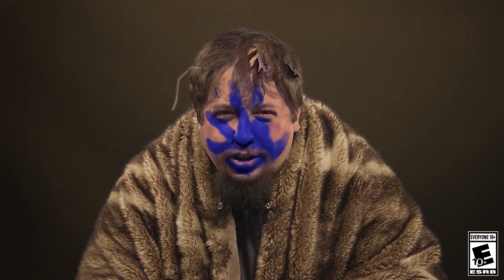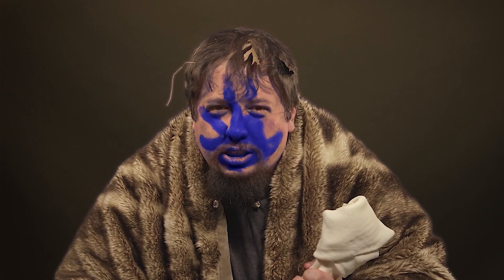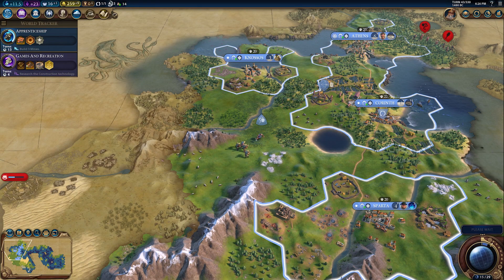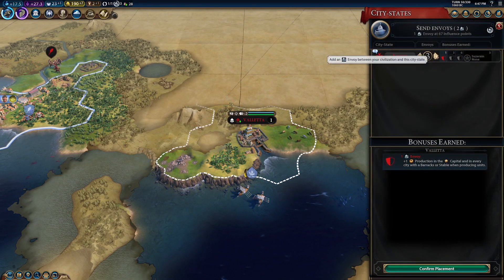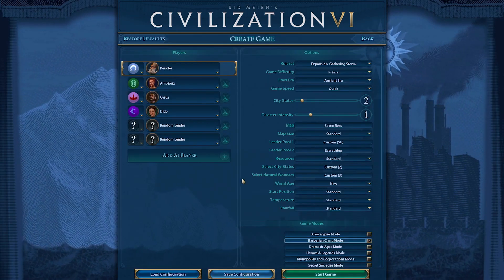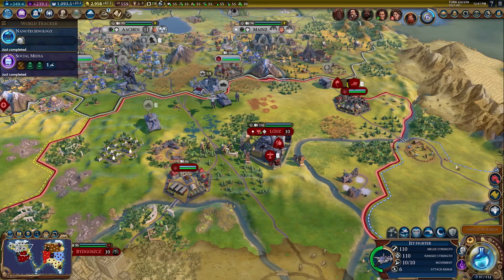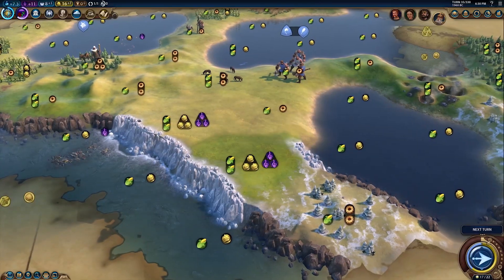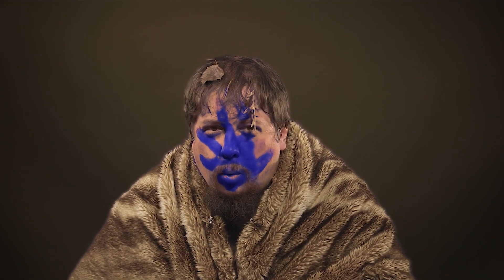Civilization VI Game Update Trailer - February 2021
Watch the developers share their vision behind the next big game update for Civilization VI.